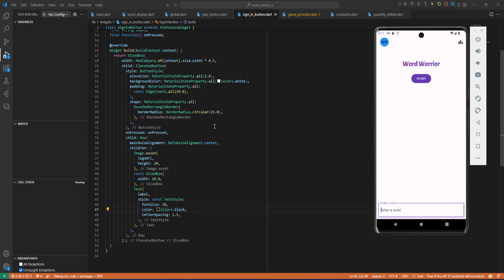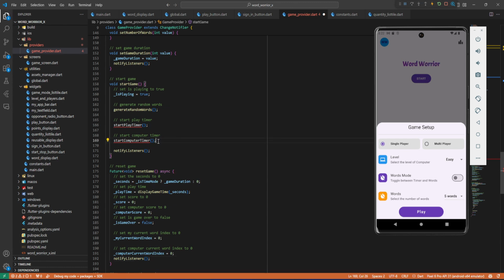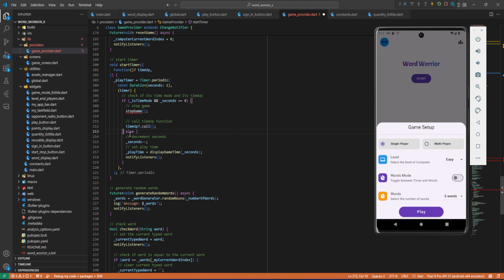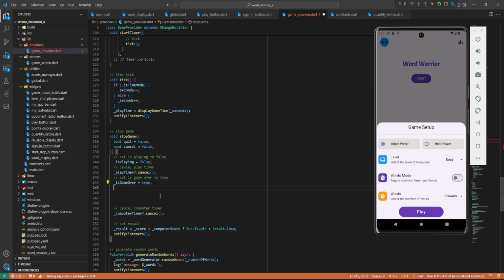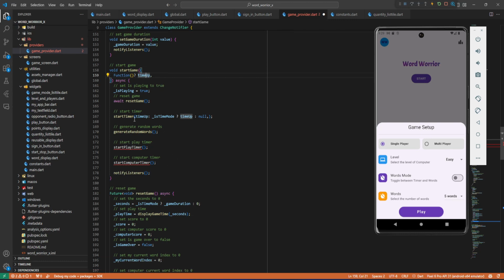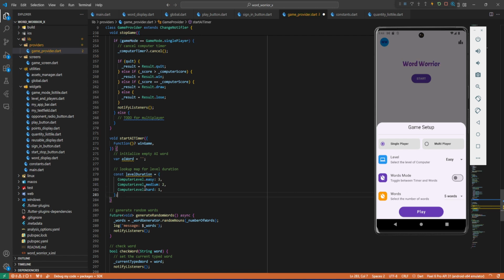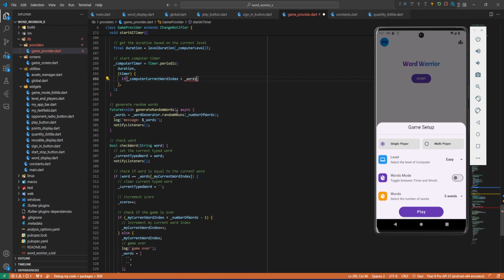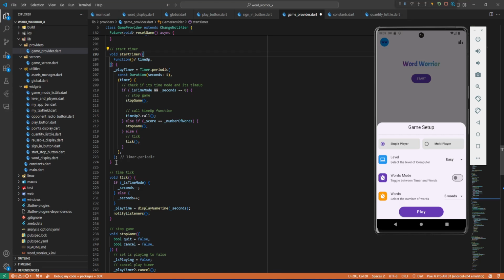14. Flutter and Firbase Word Typing Game: 14 Start, Stop and Reset Game Methods